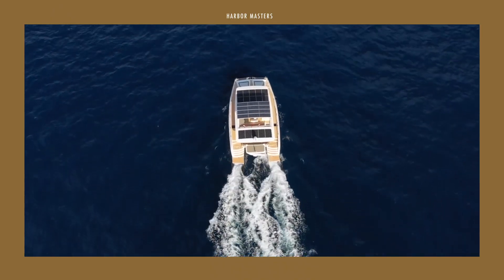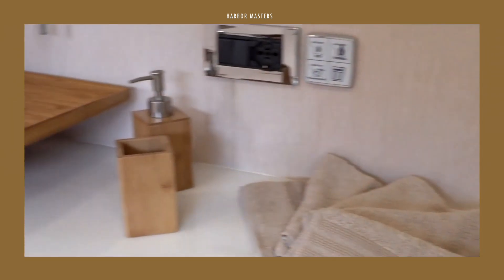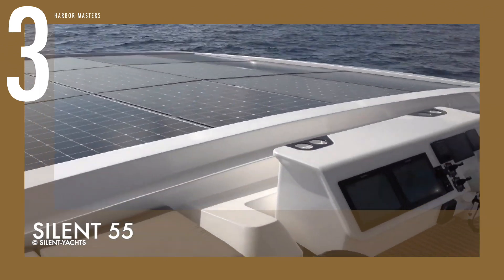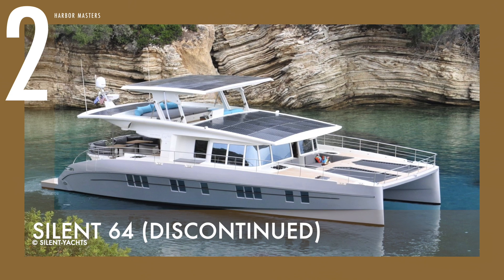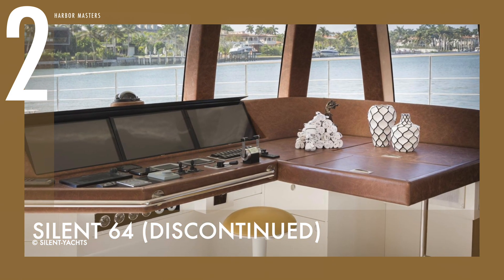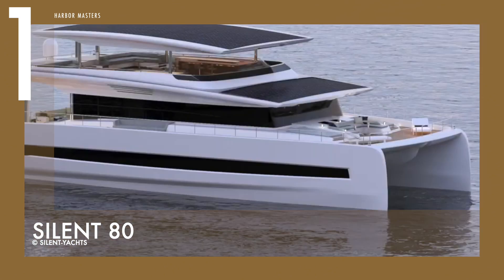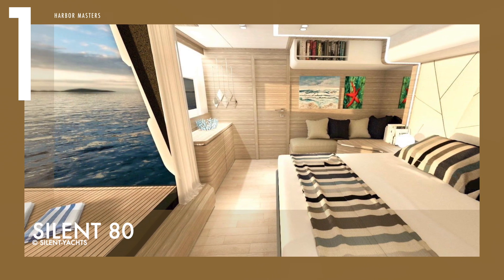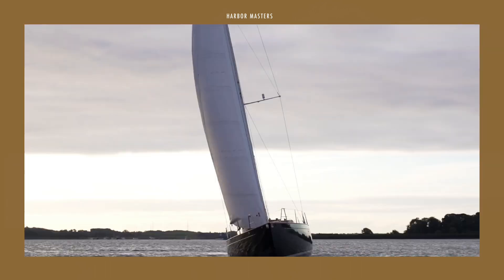Top 3 Solar-Powered Catamarans by Silent Yachts | Price & Features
In this video, we're listing 3 of the most amazing solar-powered yachts from Silent Yachts. Stay until the end to see our top choice, including the estimated price and features!

Without losing the slightest bit of luxury, Silent Yachts is the industry leader in ocean-going production yachts that are sustainable and additionally powered by solar energy. The company was built on the idea of removing the major pitfalls of yachting, such as the heavy reliance on gas or diesel to operate the vessel, as well as its harmful effects on the environment, not to mention, the loud noises coming from the engines. Silent Yachts have an exceptionally relaxing ambiance on board, with the absence of vibration, noise, and the smell of engine exhaust.

For every Silent Yacht, the seamless solar-electric drivetrain complements the luxurious amenities, to offer guests unprecedented levels of comfort and pleasure.

EXTRA INFO:

Silent 55
© Silent-Yachts

Length: 54 ft 8 in (16.70 m)
Beam: 27 ft 7 in (8.46 m)
Draft: 3 ft 9 in (1.20 m)
Light Displacement: 23 tons
Solar Panels: 10 kW
Price: starts at US$ 2.4 Million

Silent 64 (Discontinued)

Length: 64 ft (19.43m)
Beam: 31 ft 2 in (9.5 m)
Draft: 3 ft 6 in (1.1 m)
Light Displacement: 25 tons
Solar Panels: 15 kwp
Price: starts at US$ 2.7 Million

Silent 80

Length:  79 ft 8 in (24.30 m)
Beam: 35 ft 8 in (10.95 m)
Light Displacement: 58 tons
Solar Panels: 26 kwp
Price: starts at US$ 5.7 Million